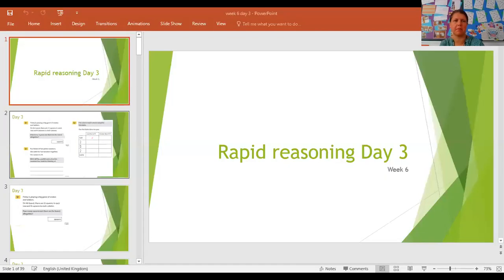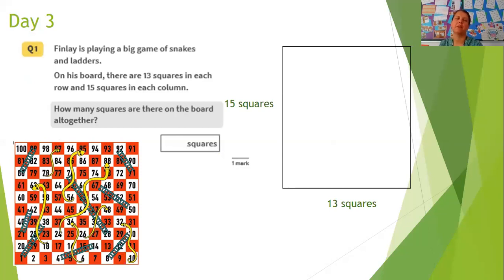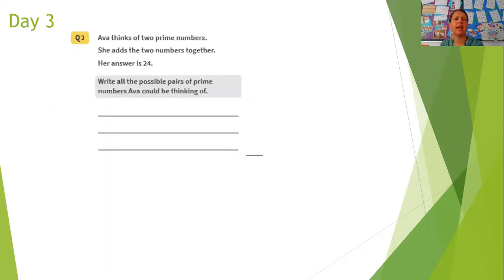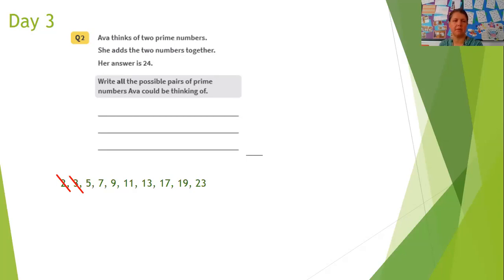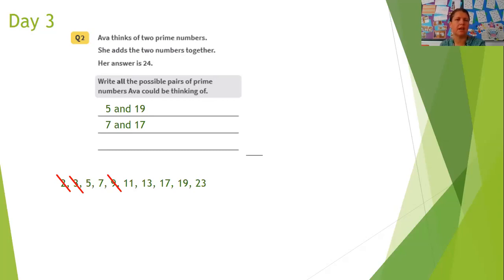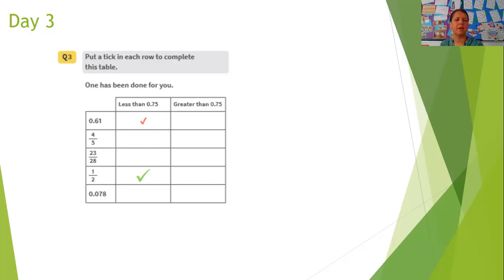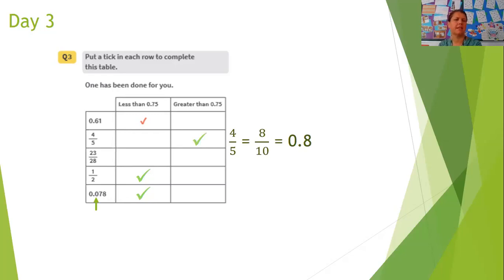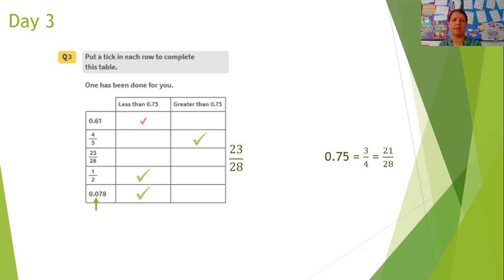Year 6 maths - Week 6 Day 3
Mrs Meekings takes you through the Rapid Reasoning, Week 6, Day 3.